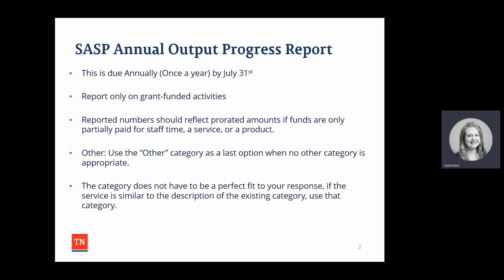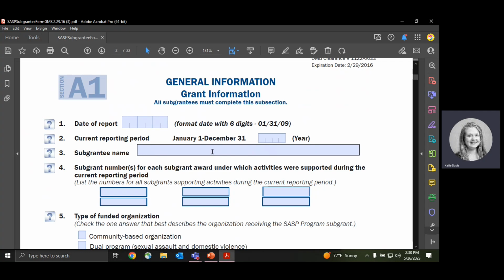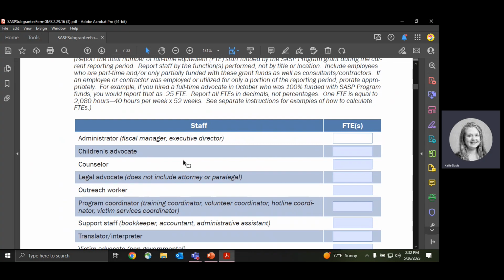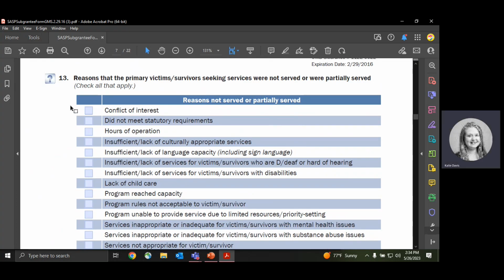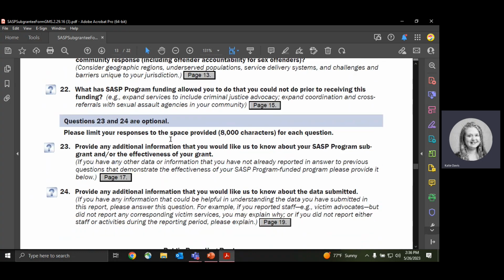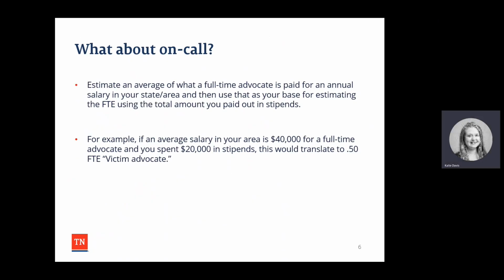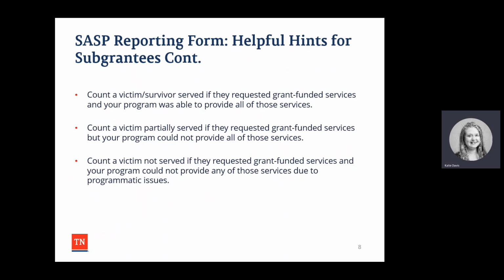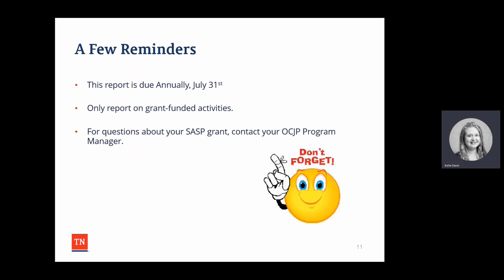Sexual Assault Services Program (SASP) Annual Reporting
Did this training video meet your needs? Please give us feedback in this short survey so we can continue to improve the trainings we offer THANK YOU!

This training will go over the Sexual Assault Services Program (SASP) Annual Reporting, focusing on recent updates to ensure data fidelity.

Taught by Katie Davis – Office of Criminal Justice Programs